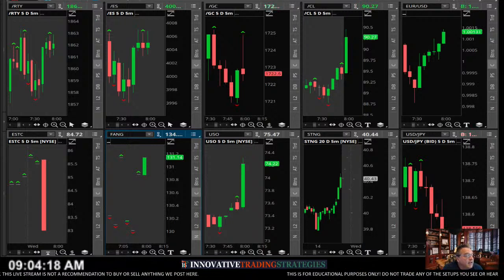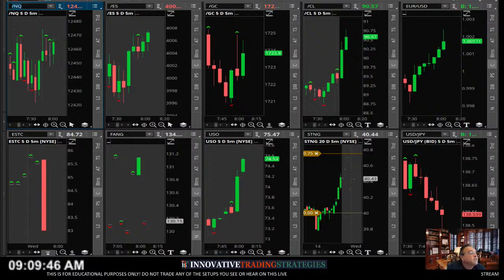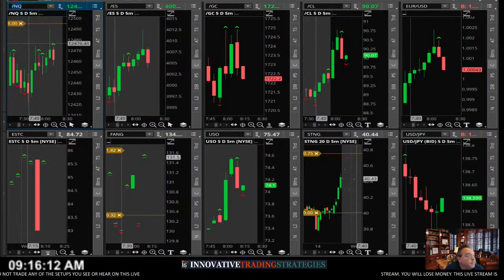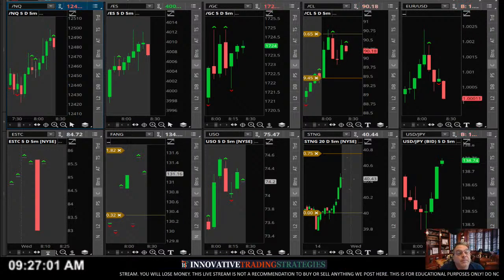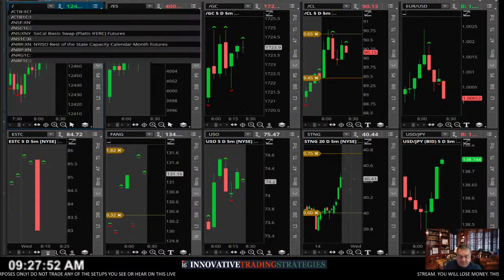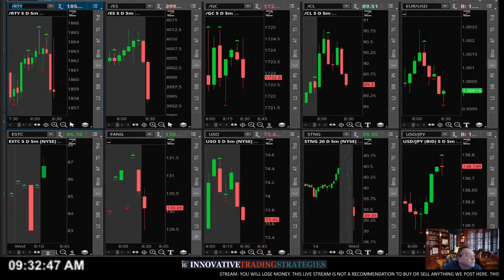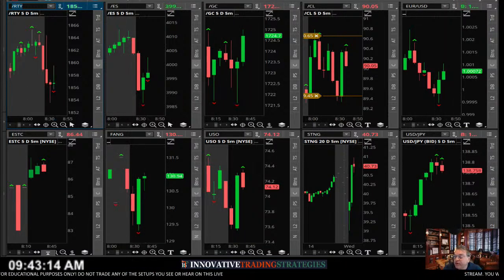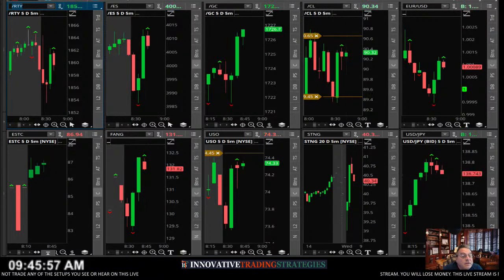Live Morning Show- Aug 31, 2022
Trading Stocks Indices, Commodities, Forex, Cryptos Join us every morning for our live trading show!